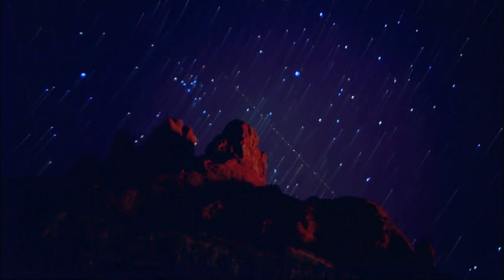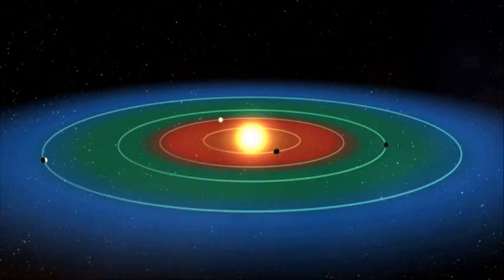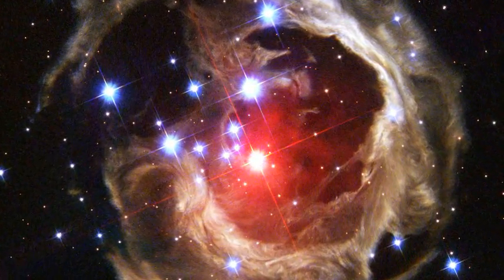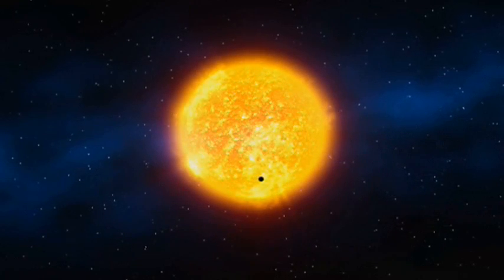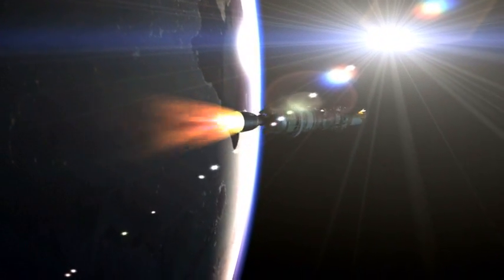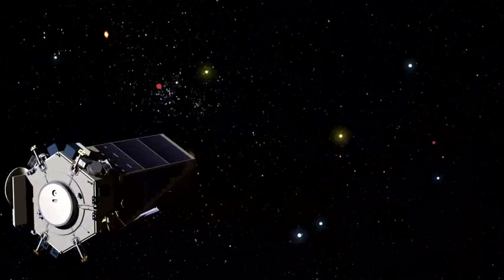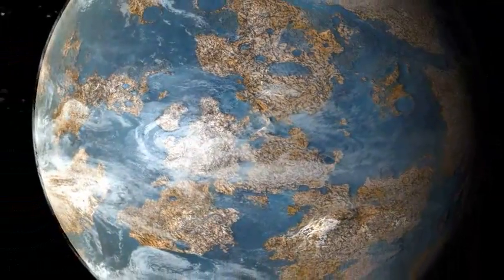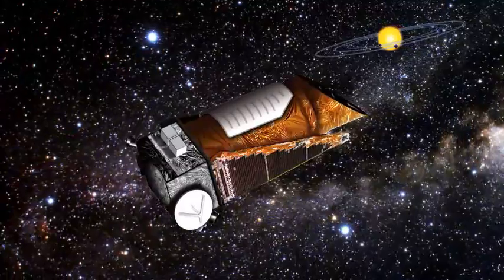Kepler Overview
NASA scientists explain the background and the science of the Kepler mission.  Video credit: NASA.